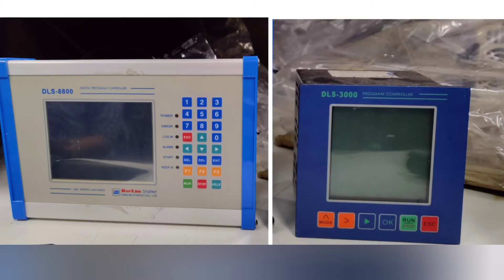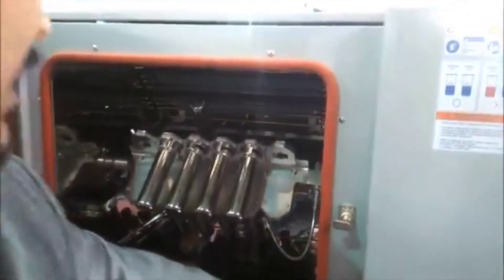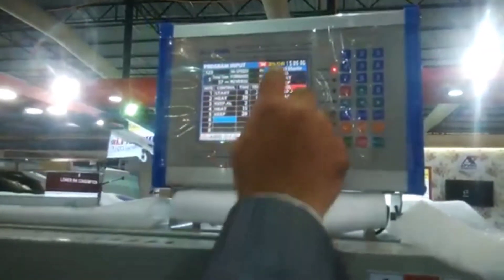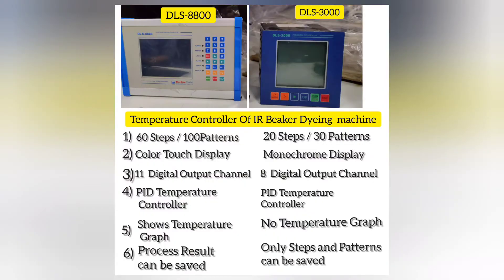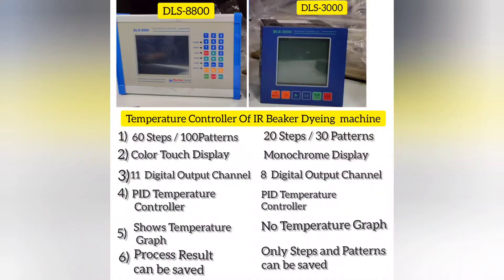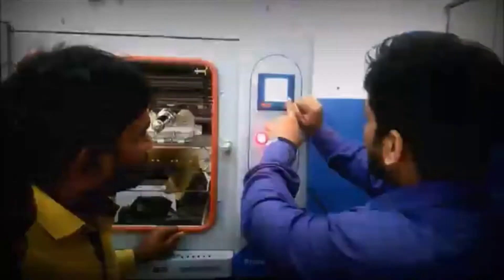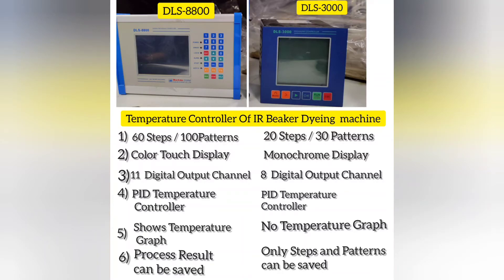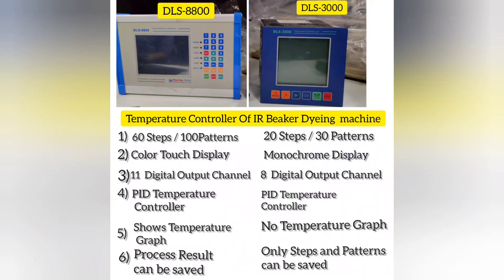Daelim IR Beaker Dyeing with old and new Program Controller